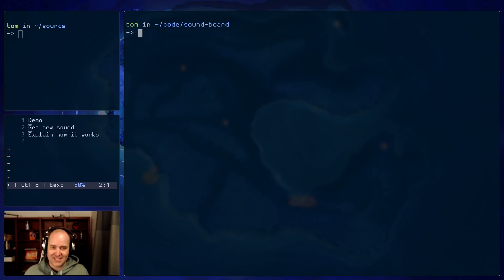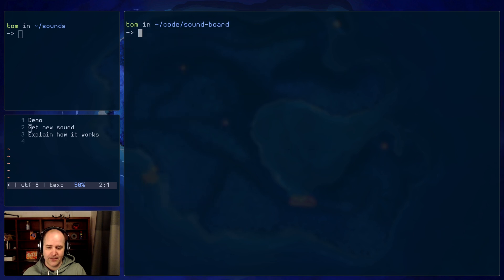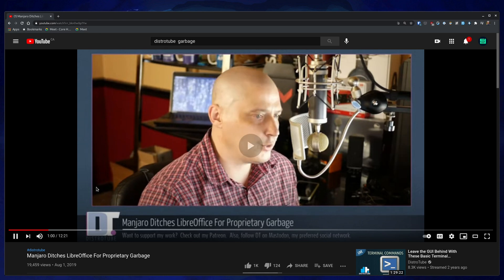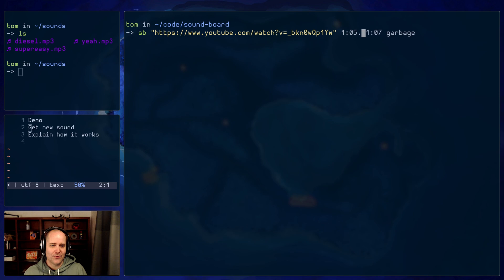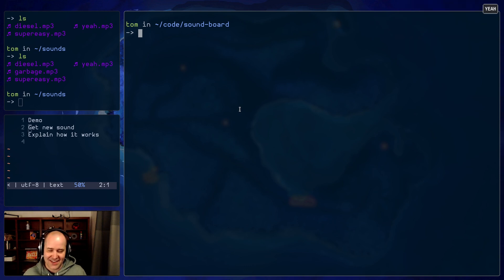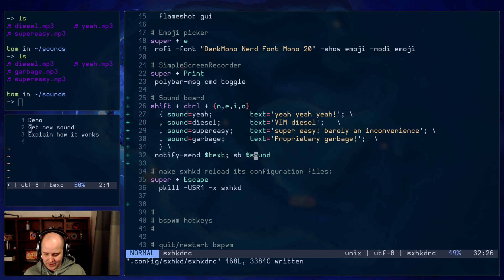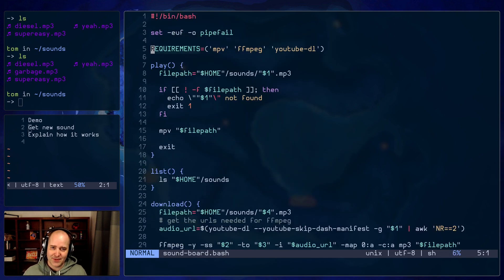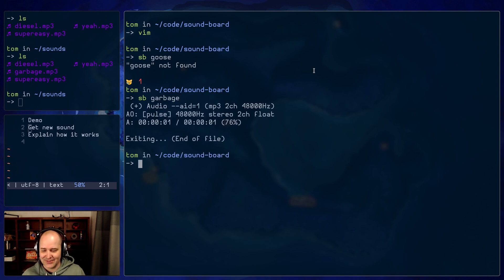I built a command line soundboard (bash, ffmpeg, {redacted})